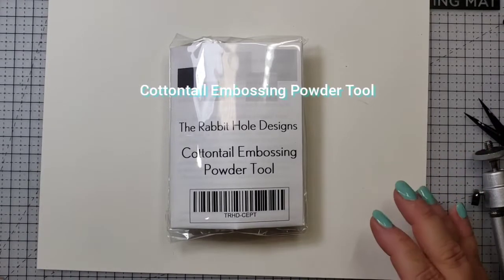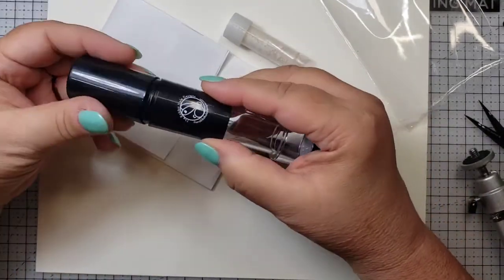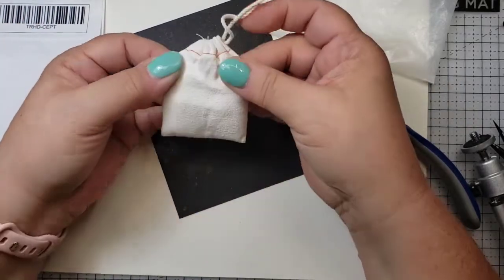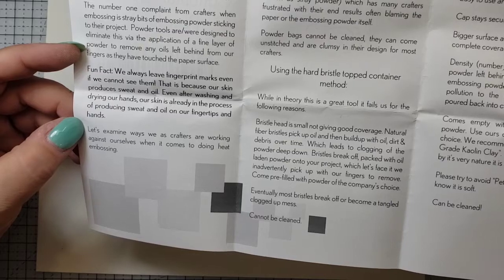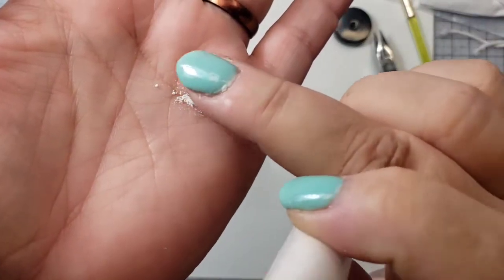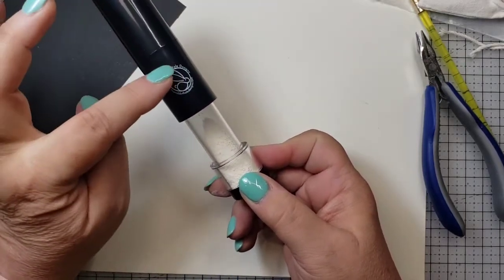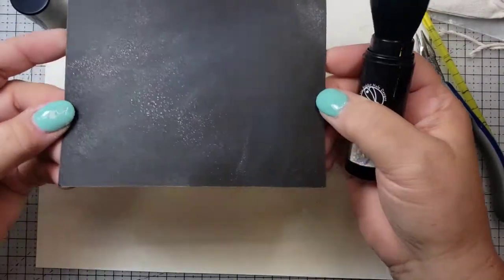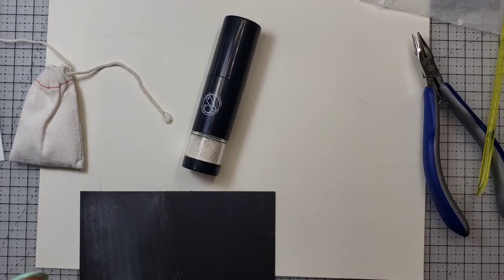How to Use, Fill, and Prime your Cottontail Embossing Powder Tool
Tutorial and intro for the The Cottontail Embossing Powder Tool!  It is is a game changer to anti-static application for your heat embossing.  Learn why anti-static bags fail us and how we unintentionally contaminate our craft project with out knowing it. Learn about the solution from The Rabbit Hole Designs.  The New Cotton Tail  Embossing Powder Tool is easy to use.  this intro will show you how to fill  your tool and what to look for as you prime the tool for the first time.